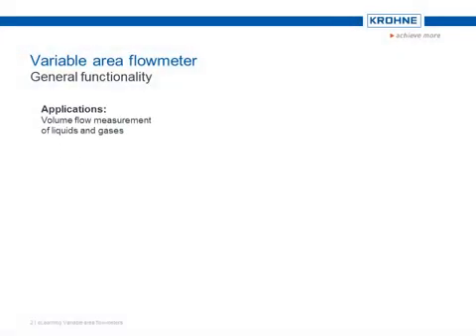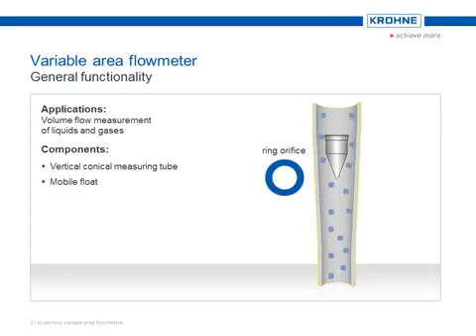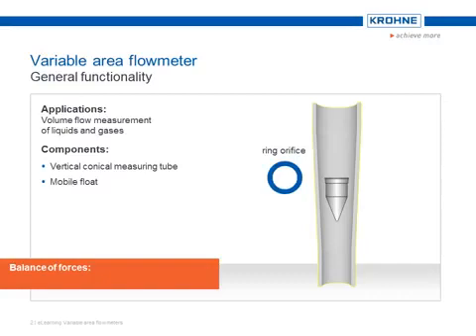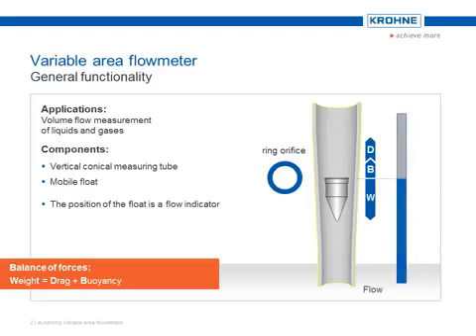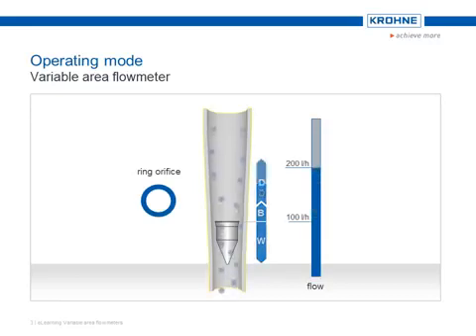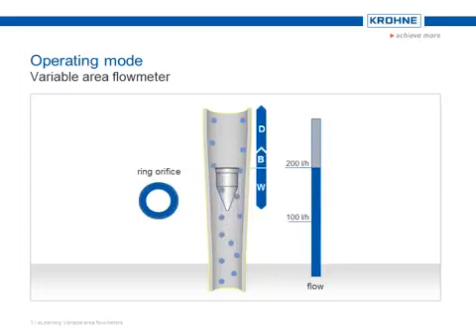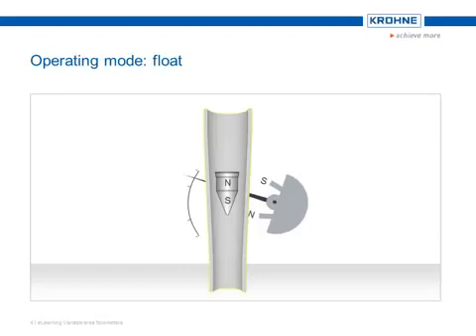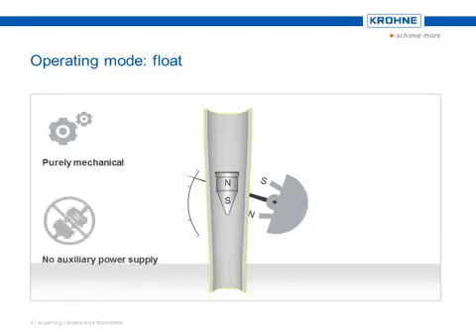Measuring Principle of Variable Area Flowmeters by KROHNE